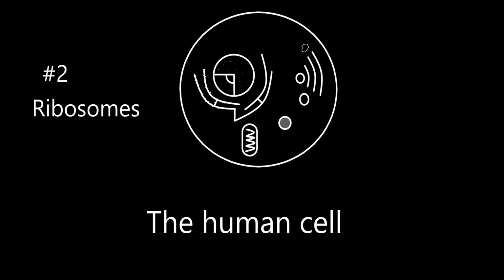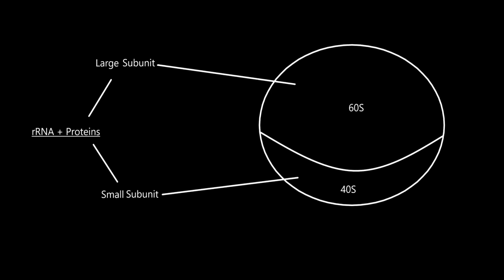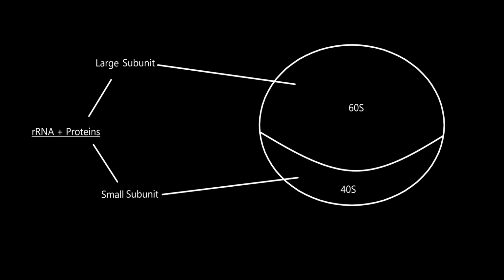Ribosomes - Biology for Beginners - HVMANITAS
The Ribosomes are an essential part of the Proteinbiosynthesis, here they are explained so that anyone understands it